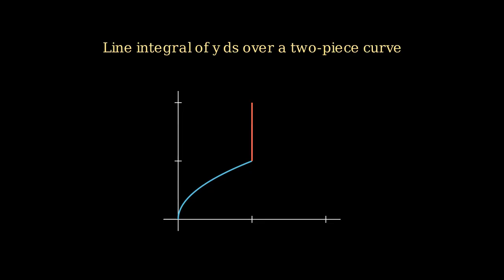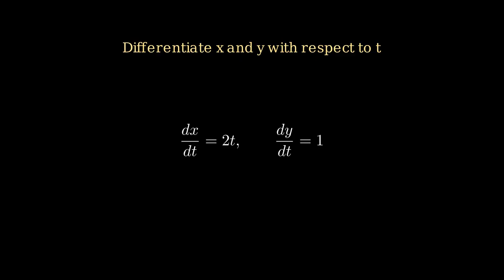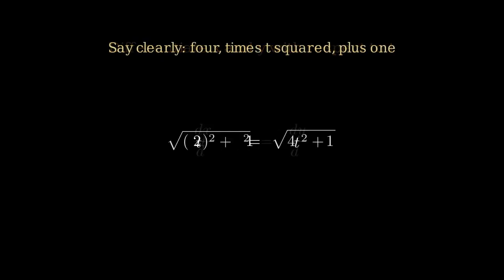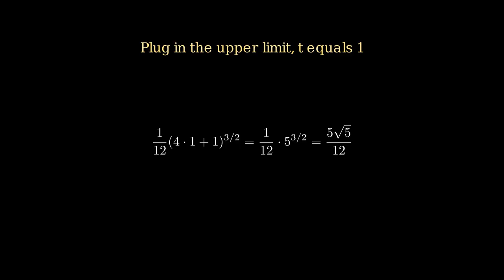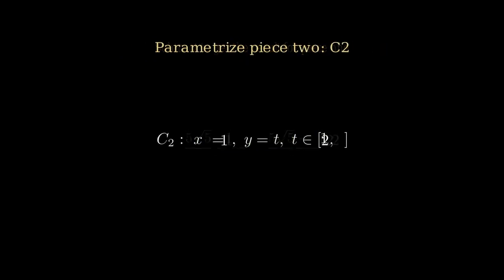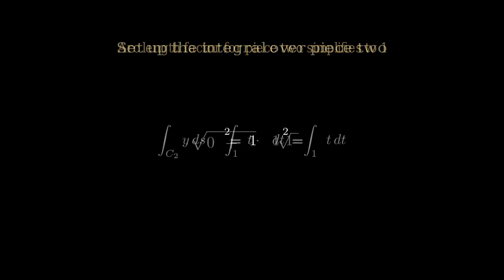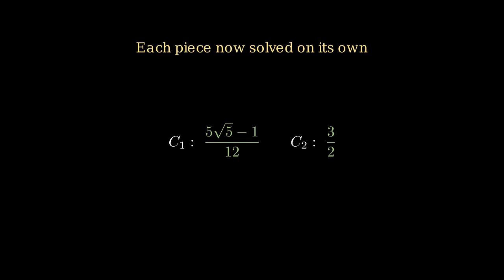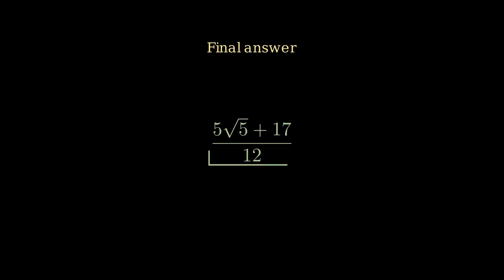Line Integral Over a Broken Curve Splitting Into Two Smooth Pieces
What happens when your curve has a sharp corner? You split it. This video walks through a curve made of two joined pieces a curved piece and a straight piece solving each one completely on its own before adding the results together.

Part 3 of the Line Integrals series.